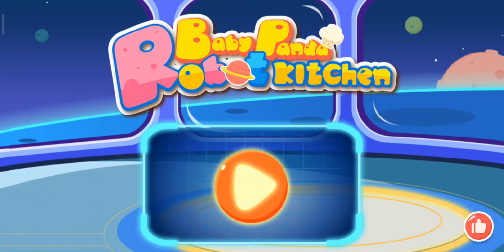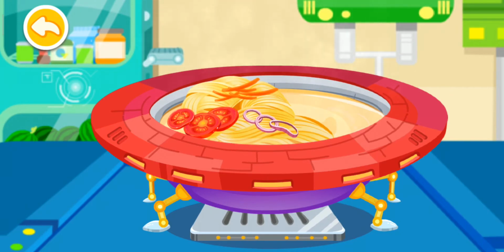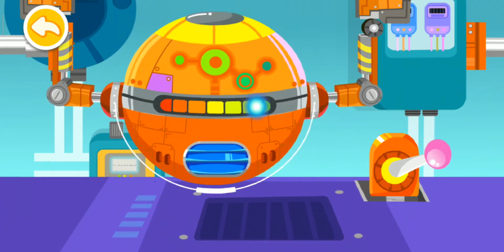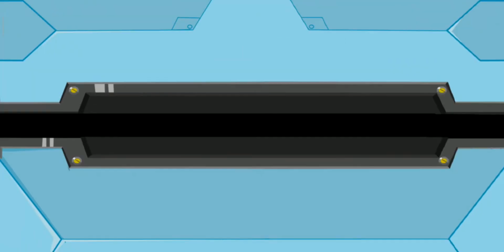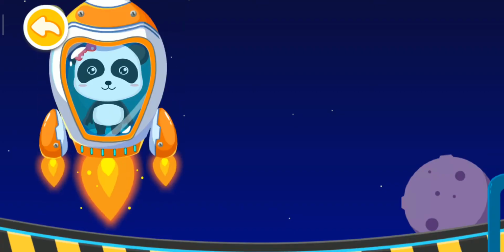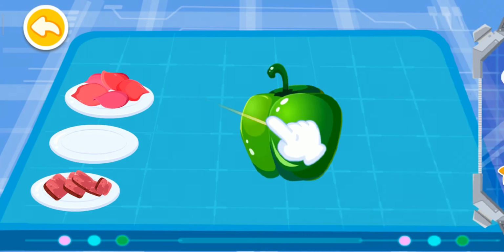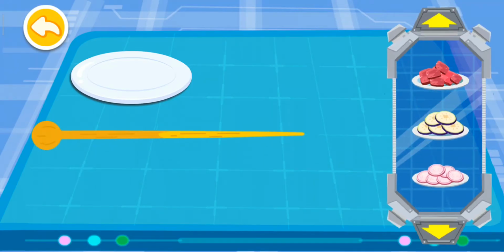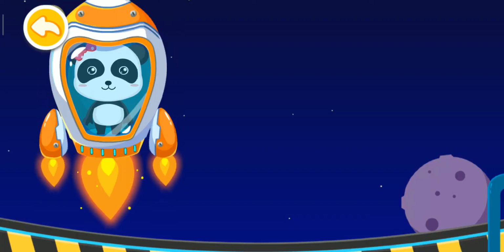BABY PANDA ROBOT SPACE KITCHEN GAMES